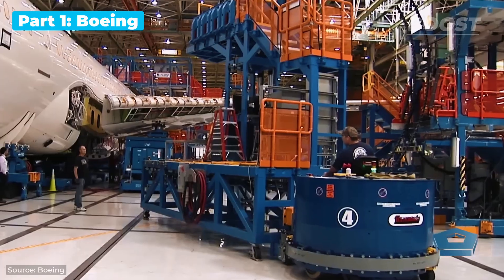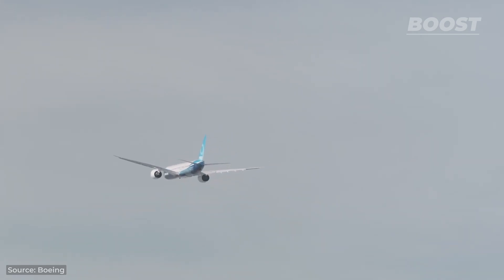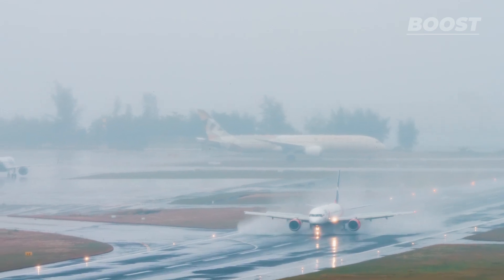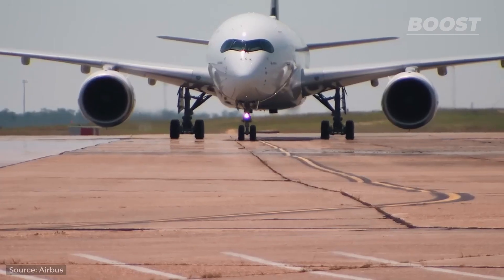The Insane Testing Process New Aircraft Go Through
Since the beginning of aircraft production, in the 1900s, companies have spent countless dollars and hours into testing each model thoroughly for safety and development reasons.

In the early days of aviation, the main method to test new aircraft like planes, helicopters, or even rockets was simply to fly them and observe the outcomes. As you can imagine.. Things didn’t always go to plan..

Today, thanks to advanced computer simulations and better building methods, and of course the experience engineers have learned and documented, aircraft manufacturers have a good idea of how a plane will behave even before it's built.

However, this advancement doesn't remove the need for rigorous and sometimes.. even risky testing such as the vertical takeoff or rejected takeoff tests. These checks and tests are crucial for both military and public aircraft.

Today on Boost, we’ll take a behind the scenes look at how these tests are prepared for, safely done, and how the data is gathered and used to improve the safety and performance of modern aircraft.

⚡BOOST is THE channel for all things Megaprojects, Engineering & other exciting videos!